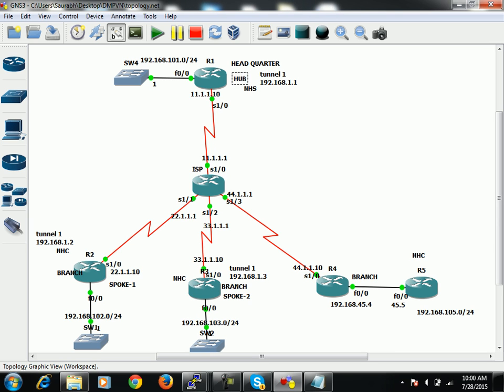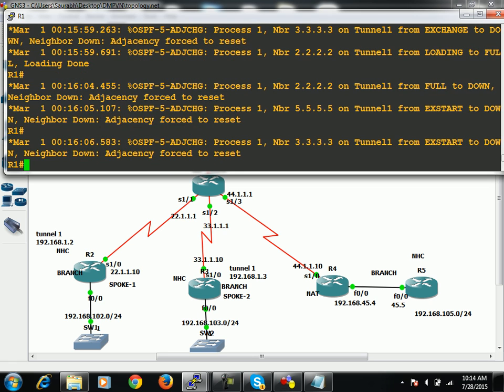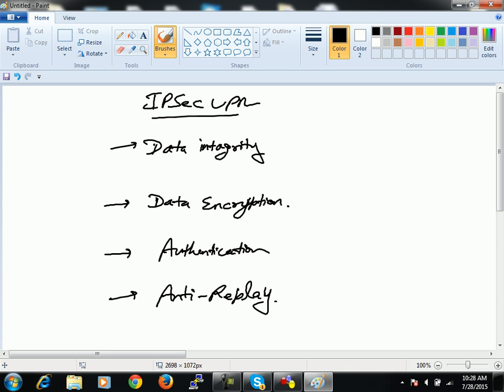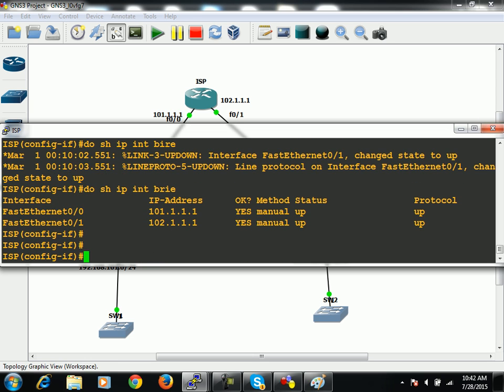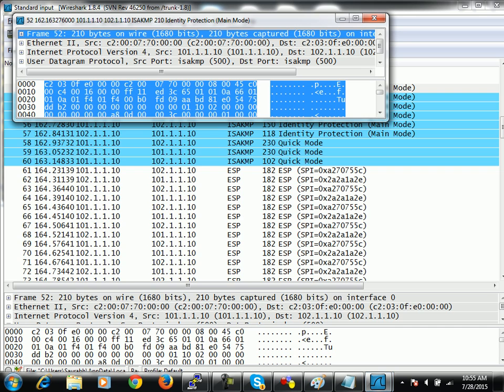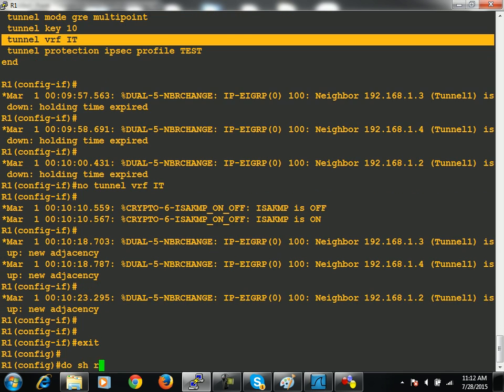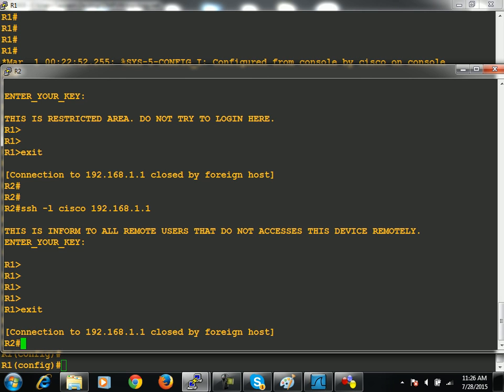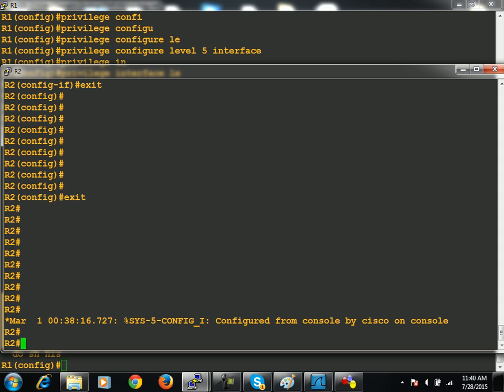DMVPN Working & Configuration Part 3 | CCIE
Detailed explanation DMVP, Site2Site VPN, Secured MVPN, AAA, SSH.